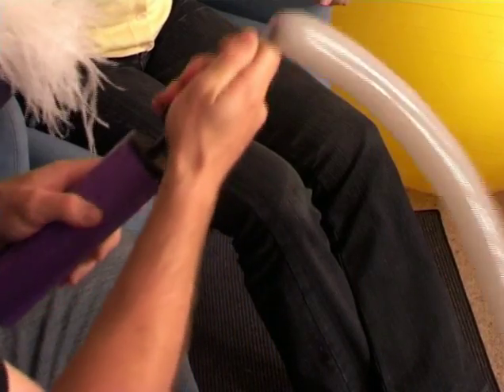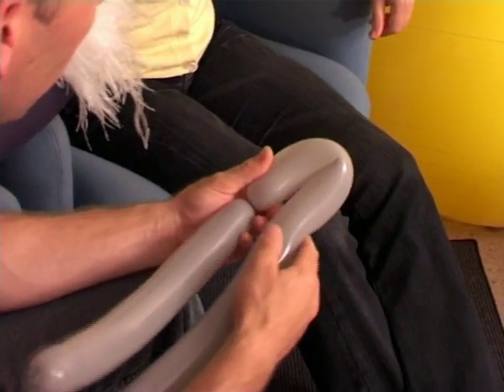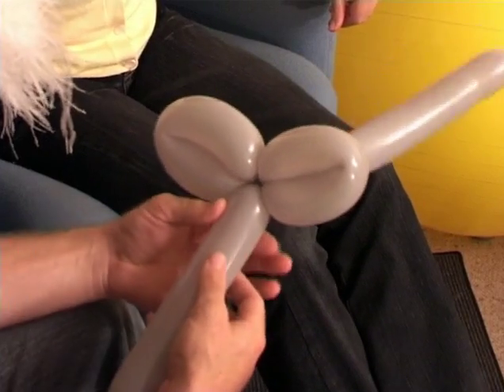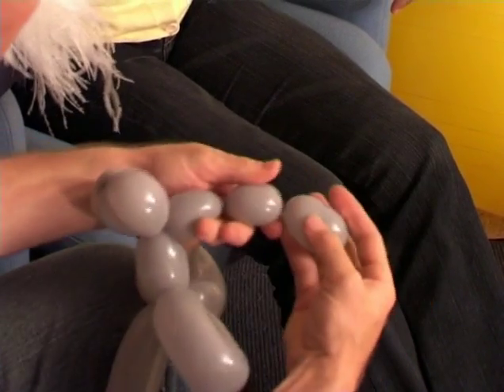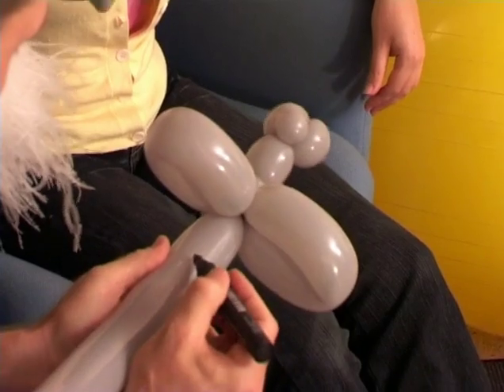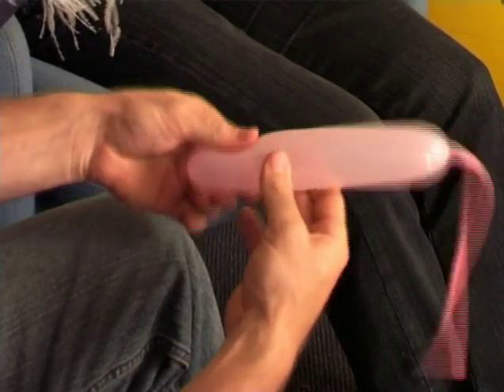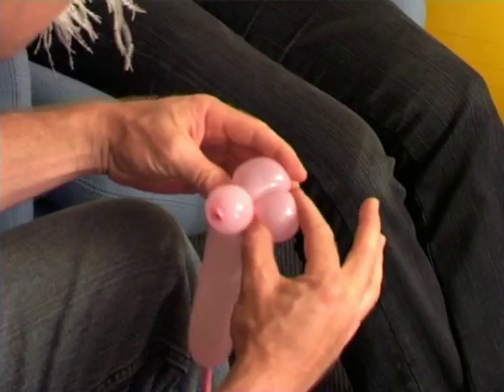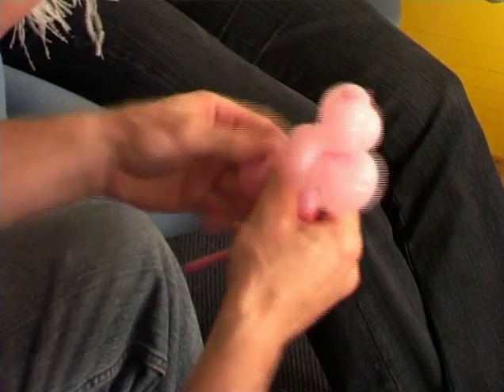How to Make A Balloon Elephant and Mouse With Paddy and Kate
Join Paddy and Kate and Albert the Cockatoo for a fun video showing how to create some fun balloon animals with Qualatex 260q balloons. Paddy creates a cute balloon elephant and a little pink balloon mouse. This video is suitable for young children.